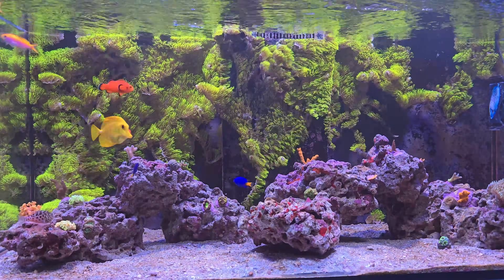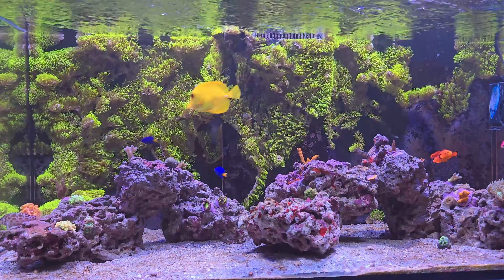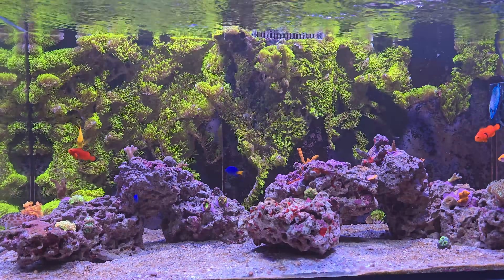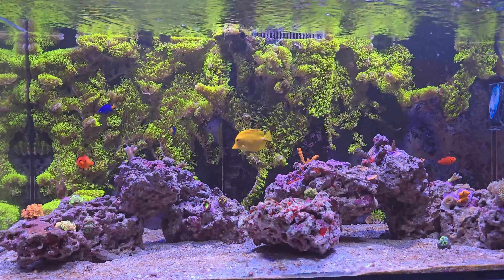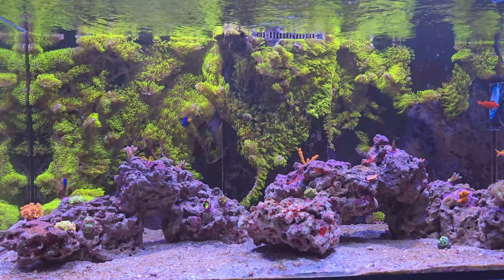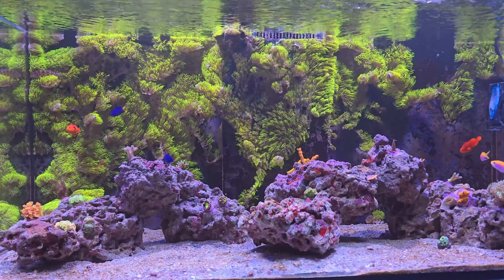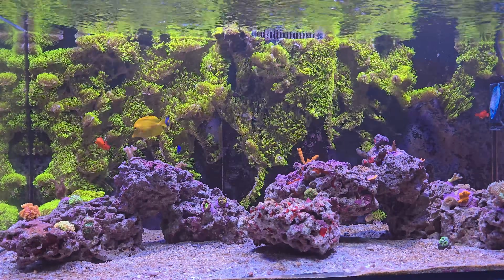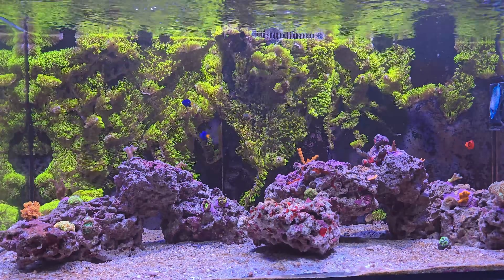How I beat Dinos (Dinoflagellates) in 17 Days No UV No Blackouts | Episode 5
Red Sea 425xl (110 Gal)
1st 12 Days:
1. Mechanical Filtration (Trap and Export Visible Dino Waste)
2. Activated Carbon (Reduce Toxins from Dinos)
3. Manual Removal by Filter Sock (5 Micron)
4. Hydrogen Peroxide to 11-15 Mil Per Day {Direct attack}
5. Dose Microbacter 7 to Help Replenish Bacteria
6. Dose AF Life Source 7 to Help Restore Diversity/Bacteria
7. Dosed Tisbee Pods and Tigger Pods + 30 mil Phyto (Daily)
8. Slow Increase Dosage of Silicates {1-6 Droppers Full}
9. Clean Rocks {Light Brush and Blow} as needed
10. Clean Rear Glass and Other Areas of Tank as needed
13th Day: Diatom Bloom! Mission Succesfull!
11. Stopped Dosing Hydrogen Peroxide
12. Stopped Manual Removal (Let the Bloom Takeover)
13. Watched the Dinos Clear and verified with Microscope